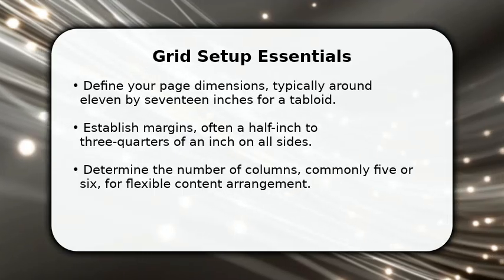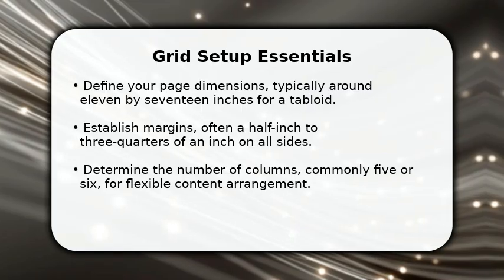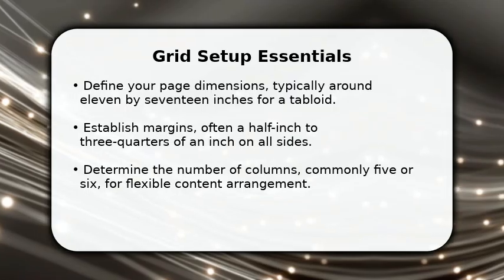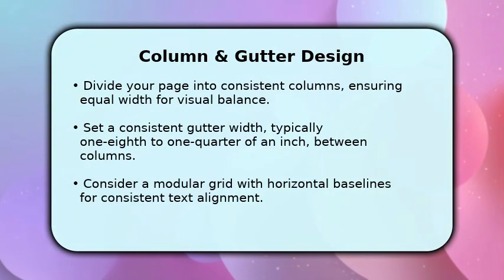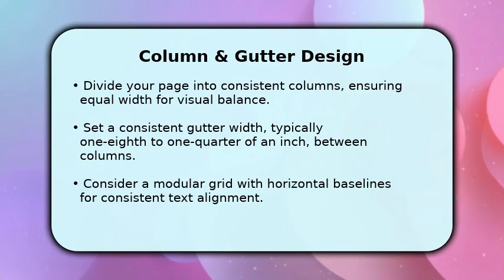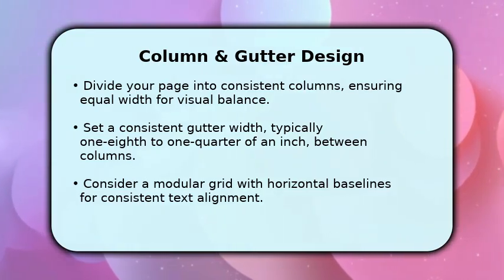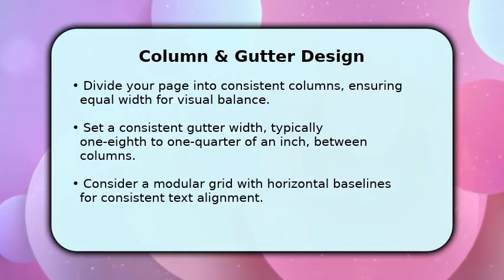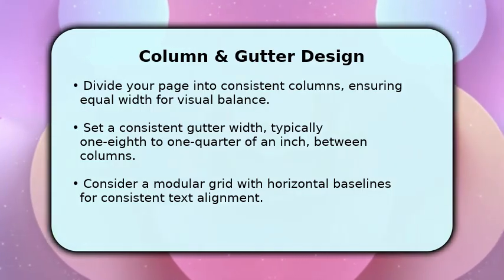How to Make Newspaper Grid - Step By Step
▸ (x) Learn how to create a newspaper grid from scratch with this step-by-step tutorial. Perfect for students, teachers, and anyone looking to organize their notes or materials. In this video, we'll show you how to make a simple grid using basic shapes and techniques.

newspaper grid, how to make newspaper grid, step by step tutorial, grid making, note organization